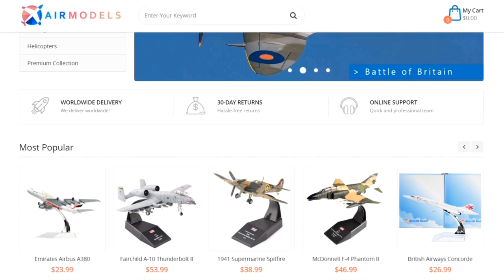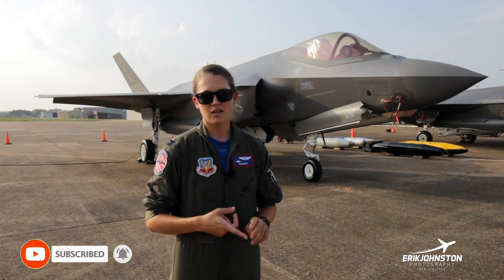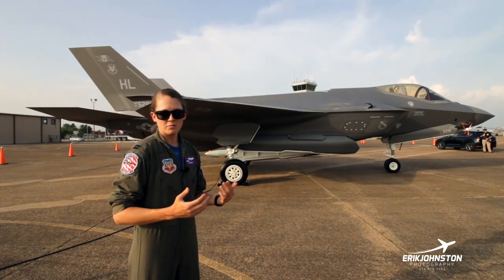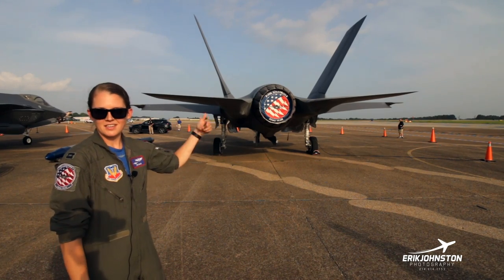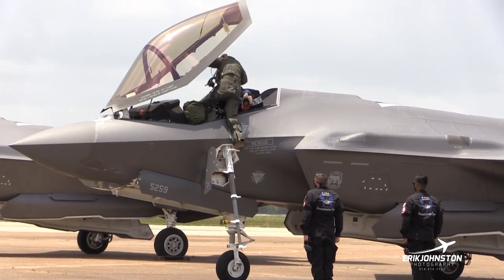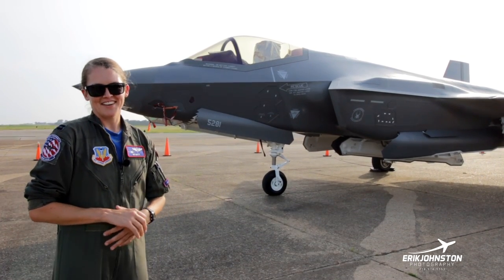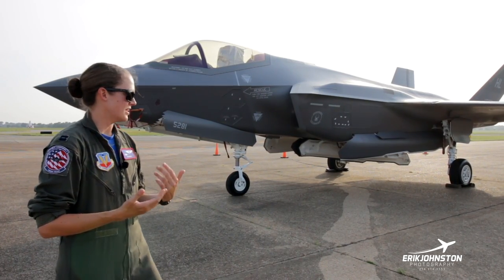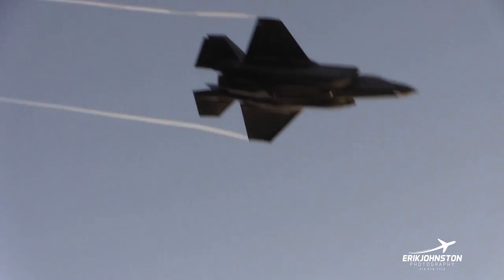F-35 Lightning Walkaround Tour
Capt. Kristin "BEO" Wolfe give us the very first detailed walkaroud explination of the F-35 Lightning II Fighter! I can't thank "BEO" and the entire F-35 Demo Team for taking the time in the very hot Texas heat, to make this video!!